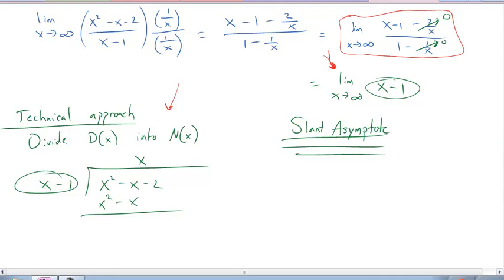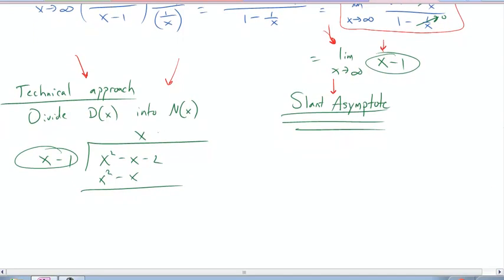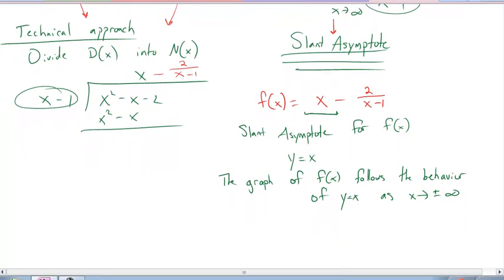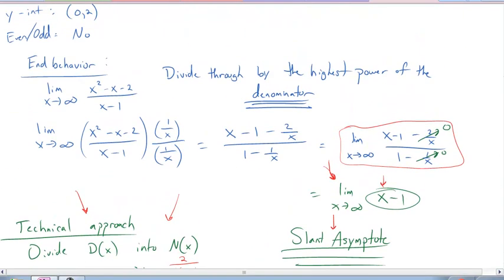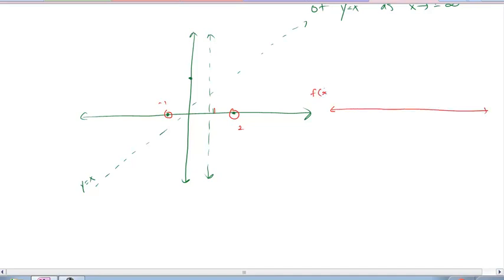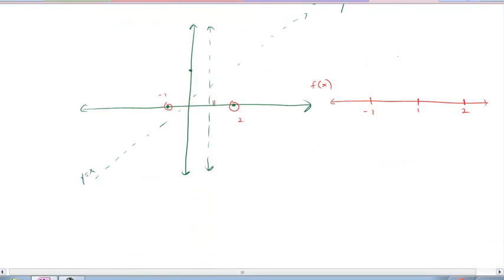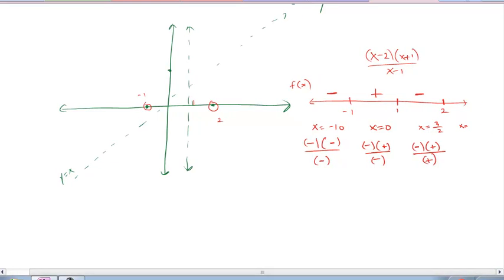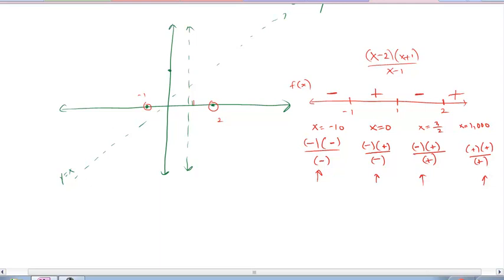Finishing discussion of Slant Asymptotes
As it says...from Tuesdy October 23rd